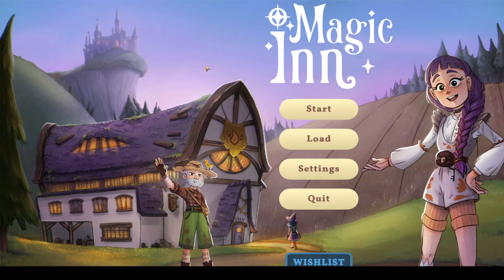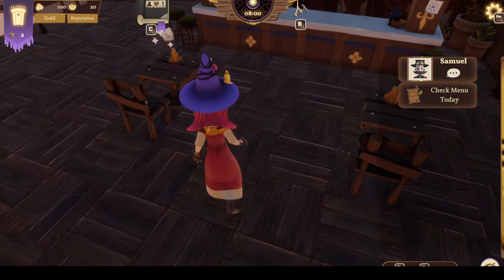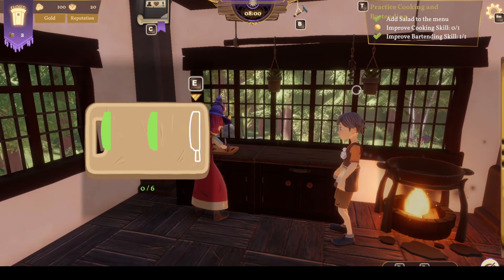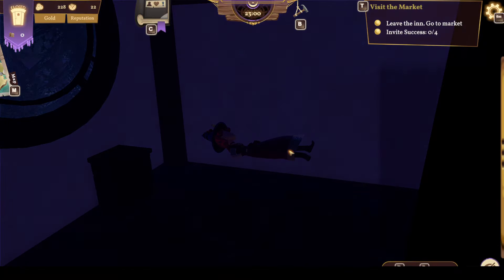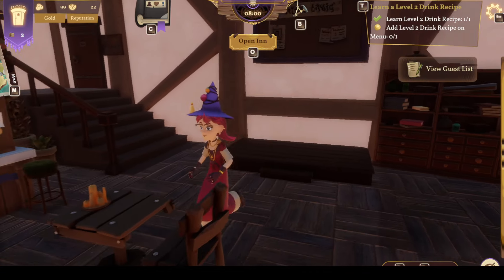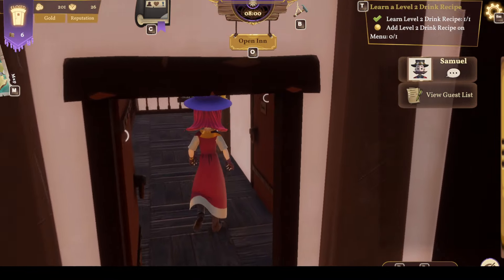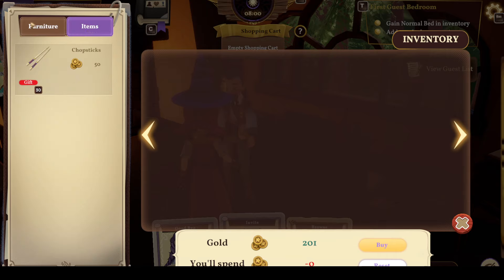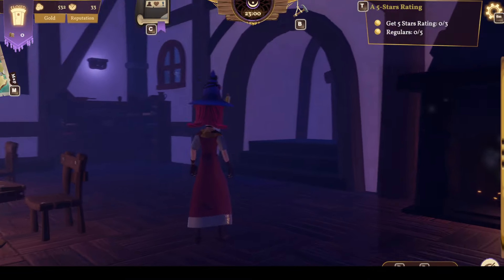3D Travellers Rest is So Sweet! | MAGIC INN | Demo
👕 MERCH ☕

🖤 Derwyen, Amanda L., Ashley May June, RaKk-666, BlueSky Gamer, Jerry Y., jessicarabbit116, Lox1ey, Craig F., Kotzy D., Melvin O,. Frances M., Tactility, Jojo Potato, Sharri, Brittany P. ❤️